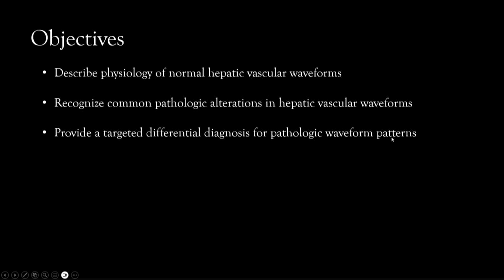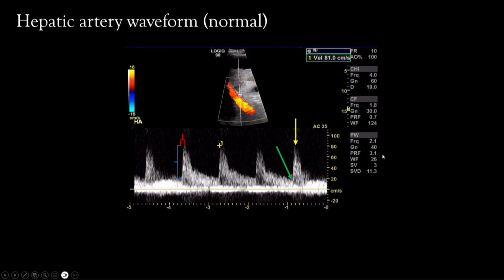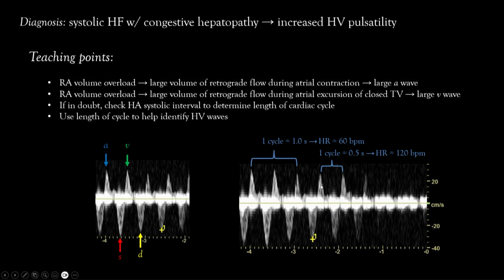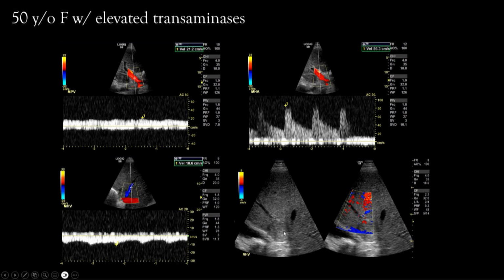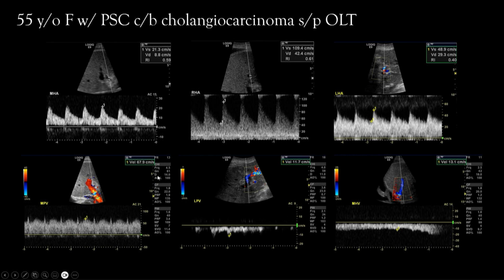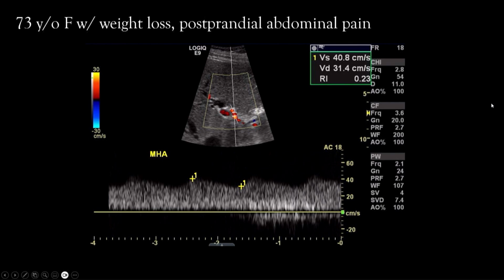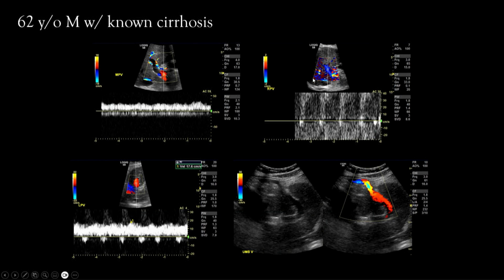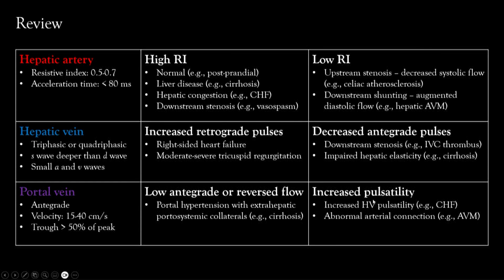007 Making Sense of Liver Doppler – What’s in a Waveform Medstudylab.com